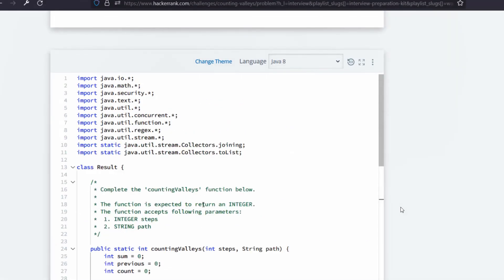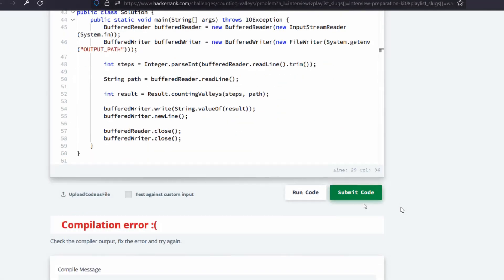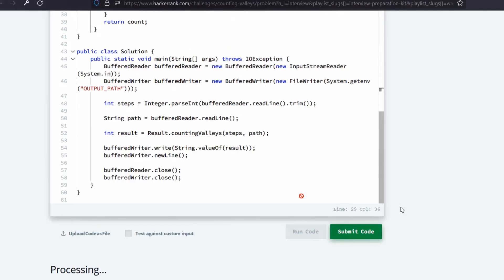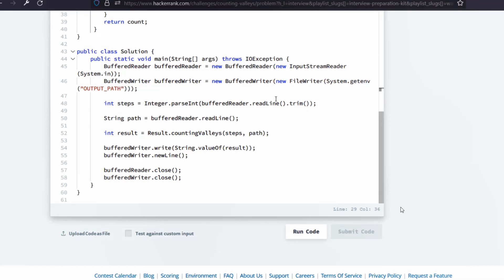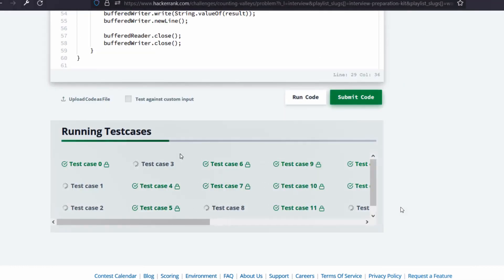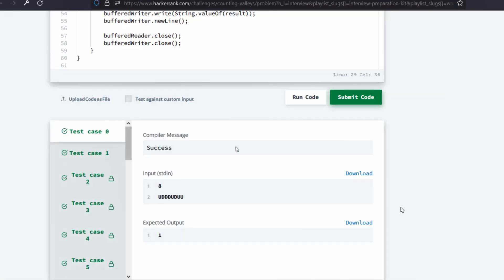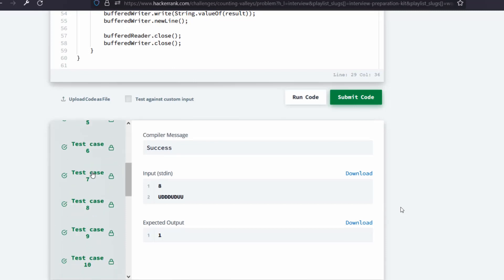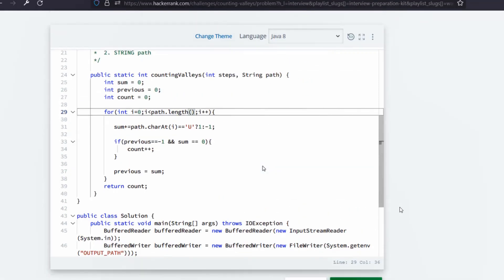Counting Valleys Hackerrank Solution in Java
This video will provide you solution of countingValleys hackerrank problem
Watch the complete video to understand the problem and the solution.

Java Programming language was used to solve this problem and code was already uploaded in the github